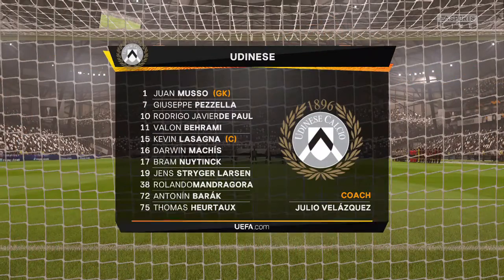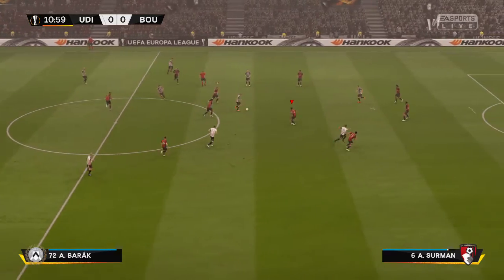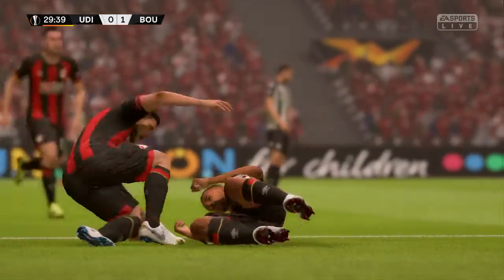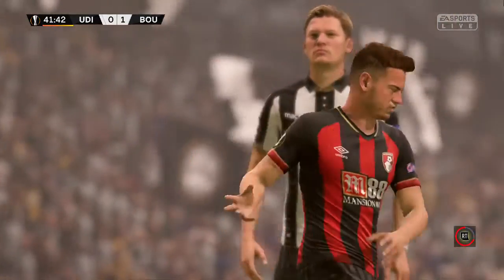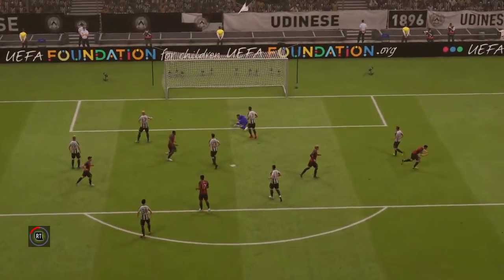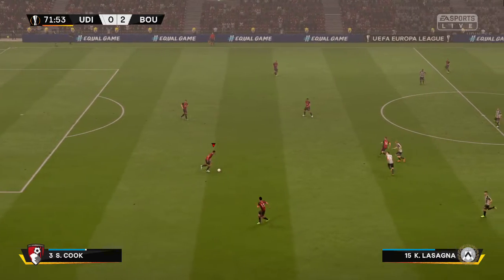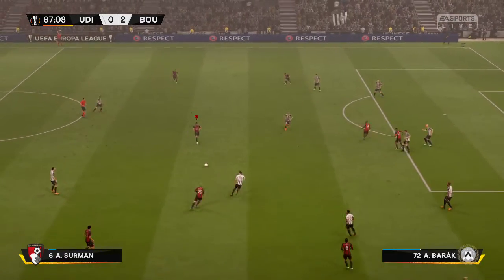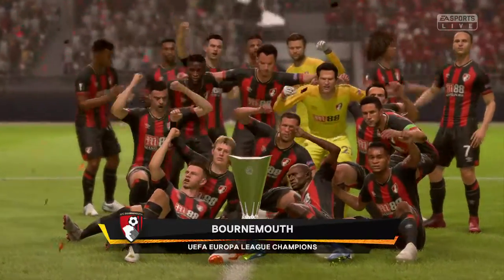UDINESE VS BOURNEMOUTH ( 0-2 ) FIFA 19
UEFA EUROPA LEAGUE